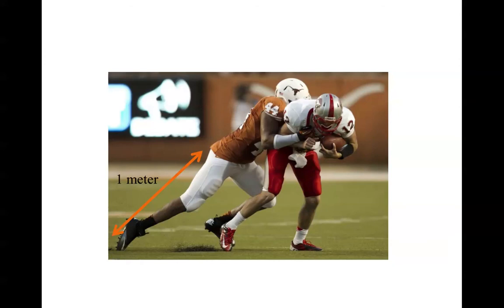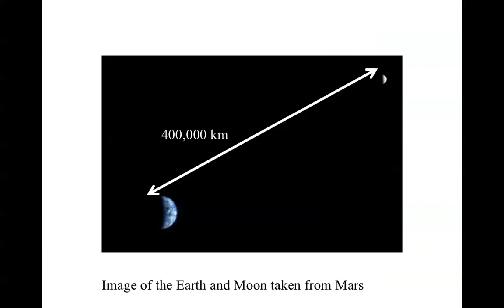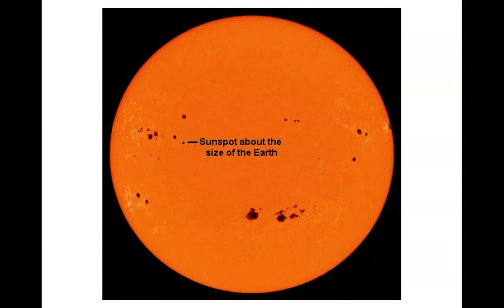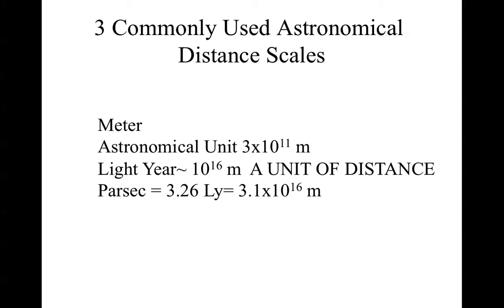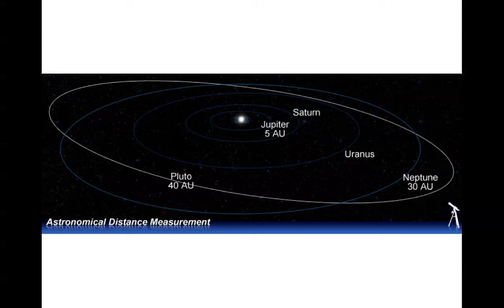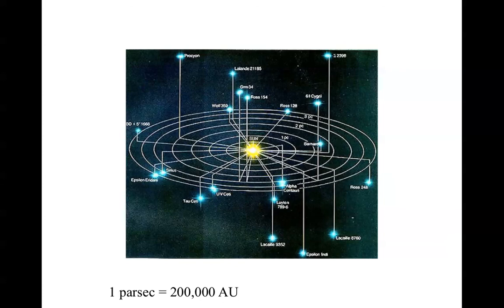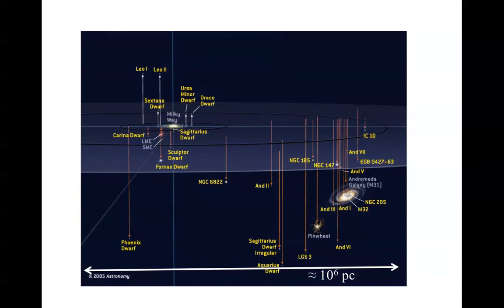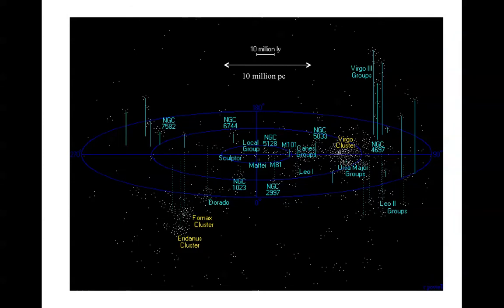1 - Size Scales